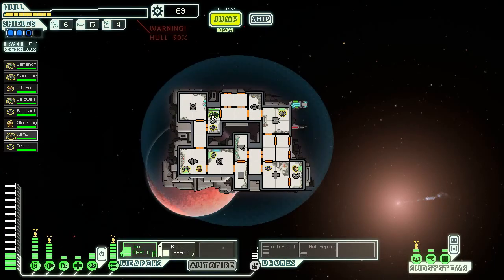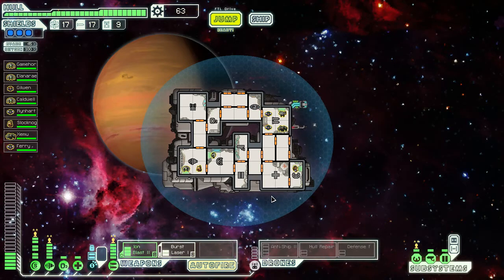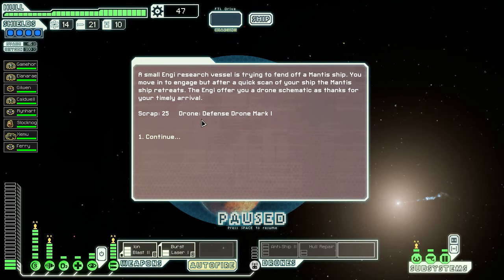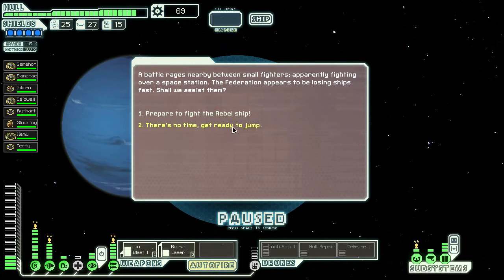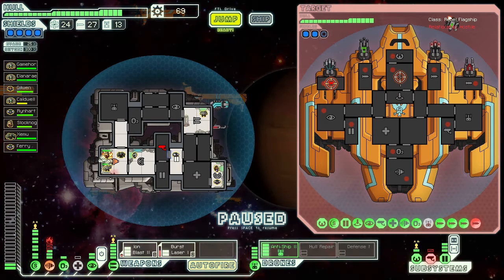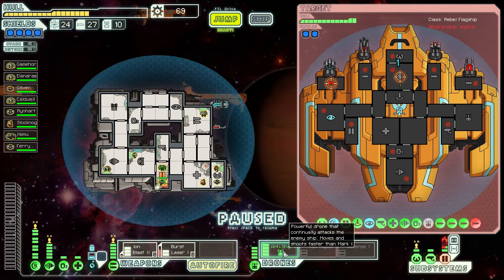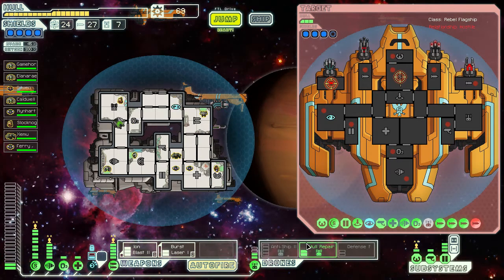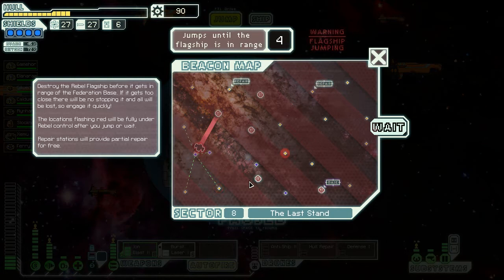Let's Play FTL - Faster Than Light part 02e